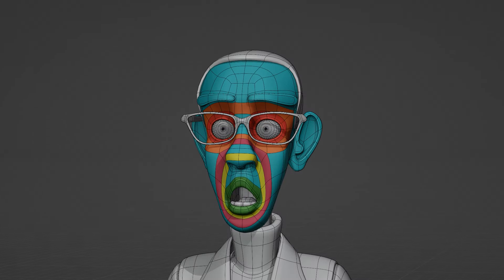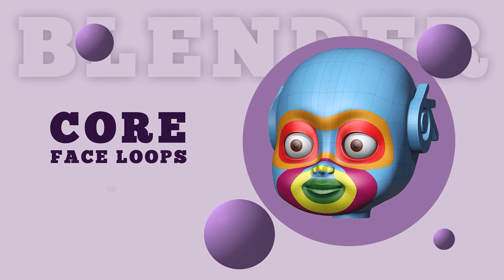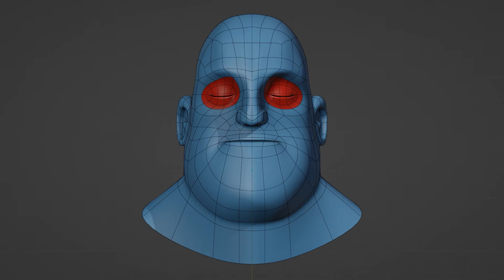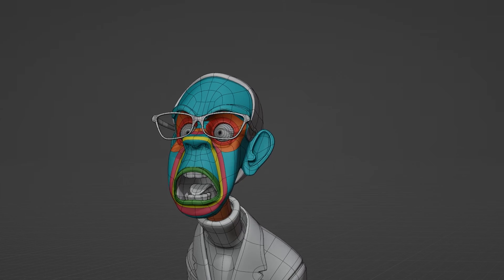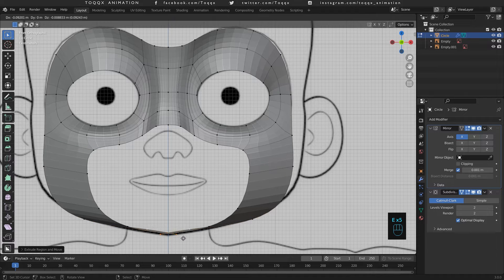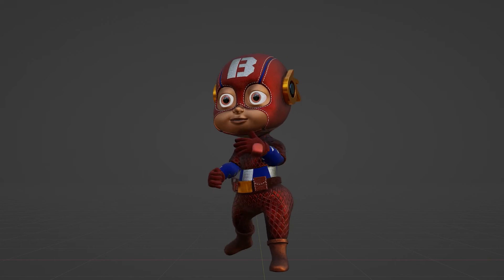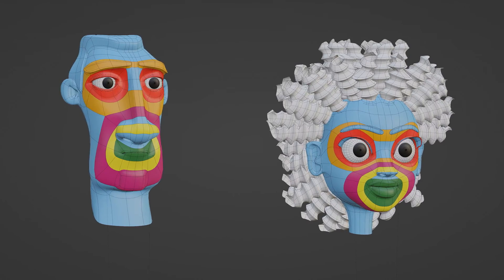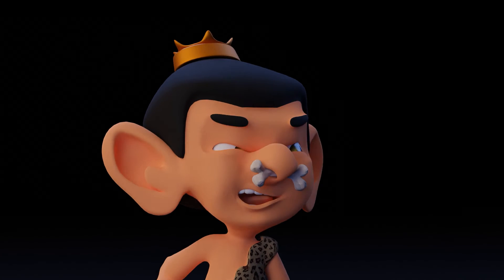🤗😄 Modeling for Cartoony Animation – Top Secret Revealed 👍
In 3D animation, the face is perhaps the most crucial part of the body, since most communication signals come from the face.
To send the right message to your audience, the face must deform naturally, whether you are performing normal or cartoony animations.
Using the right topology to create a face, is one of the most complex tasks that you can do as a beginner.
EEEK!
It still baffles intermediate modelers too.

Enter the core face loops modeling method, the building blocks for top-notch facial modeling
I personally use them to create my characters.
There are 5 basic face loops that you MUST know.
The first is the eye loop, then the face mask loop, followed by the outer laugh line, inner laugh line, and mouth loops.
The way these loops connect will determine how well they deform for believable animations, including extreme cartoony expressions.

I have prepared a tutorial series, that will explain the core face loops to you in detail, and take you through the steps to follow when creating your models.
In addition, you will learn how to create a seamless character model, which is ideal for easy rigging and animation in Blender, or any other 3Dmodeling and animation software.

Become the modeling guru that you want to be.
Stop creating models with poor face topology, unless you have a high pain threshold for challenging and unrealistic animation sessions.
You have nothing to lose, and everything to gain.
Have a happy modeling time.
Talks Animation.
No One Does It Like We Do!

Chapters
00:00 - Introduction
00:20 - Challenges of Topology
00:30 - Core Face Loops
01:00 - Tutorial Description
01:27 - Final Words

OPERATING SYSTEM: Windows 10 Pro
PROCESSOR: AMD Ryzen 5 3600 6-Core 12-Thread Processor 3.60 GHz
MEMORY (RAM): 16GB
GPU: NVIDIA GeForce GTX 1050 Ti